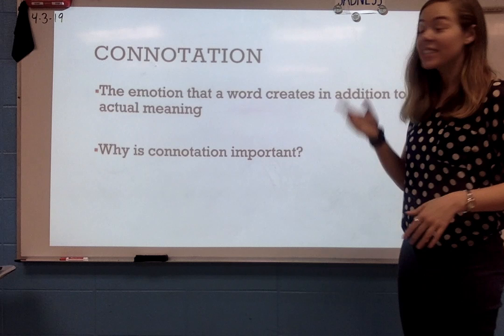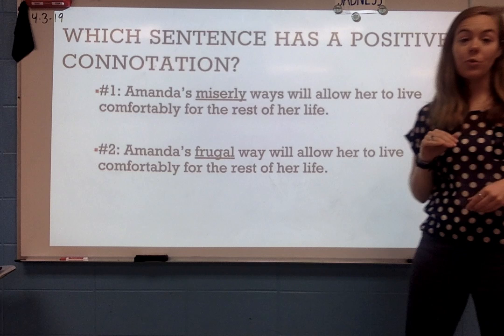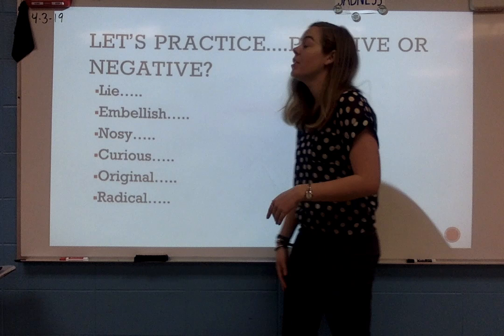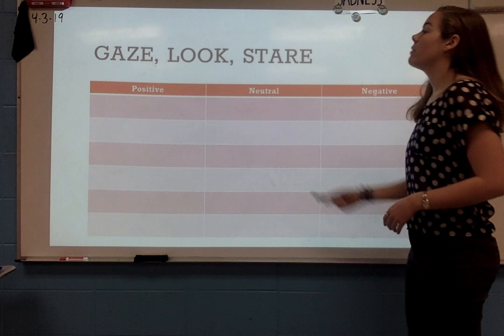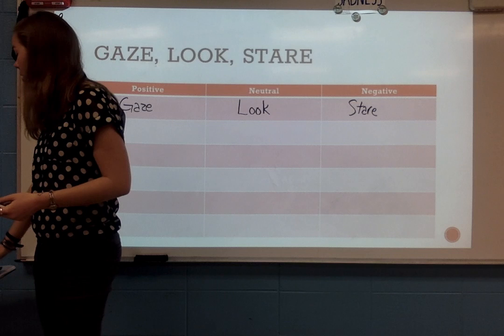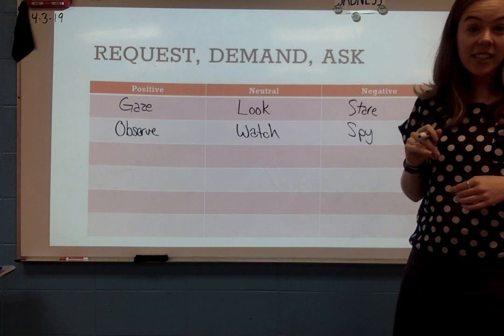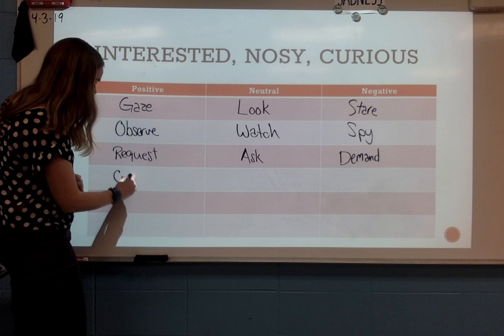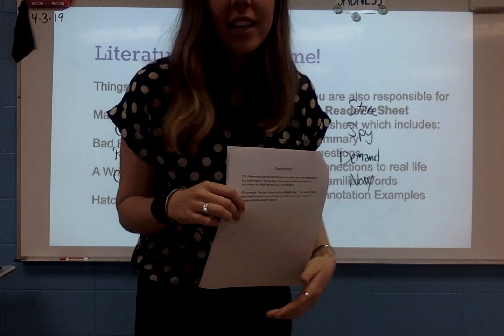Day #4 Lit Circles- DACE